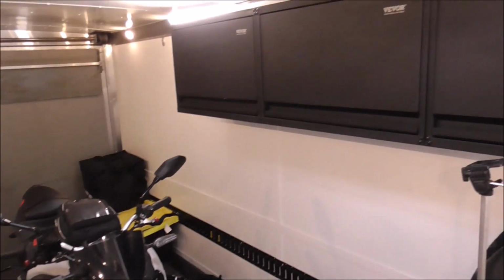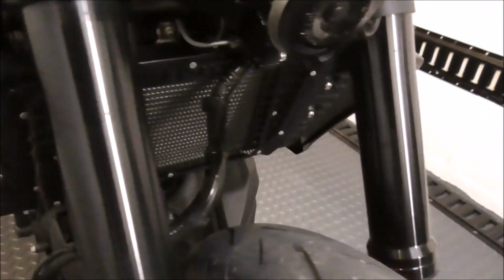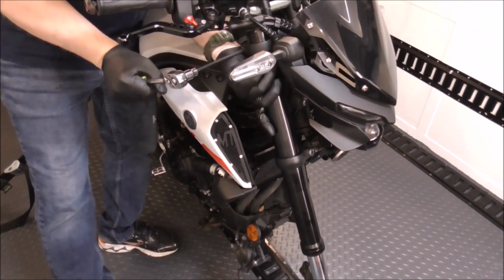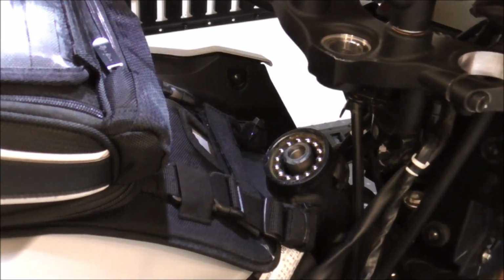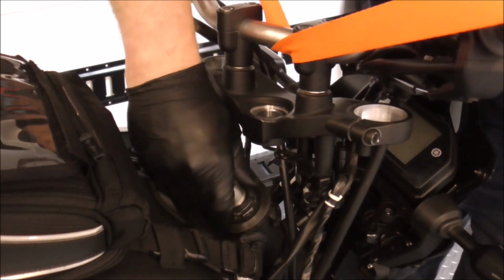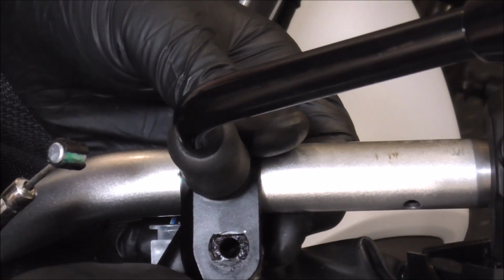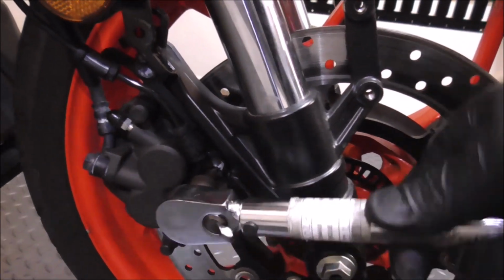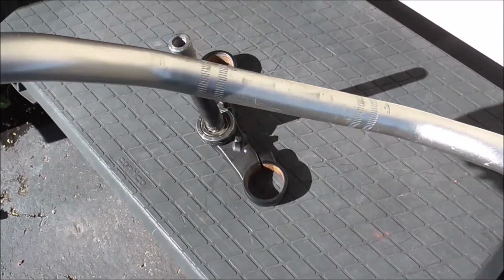Crash Aftermath - 2020 Yamaha MT-03 R3 Replacing the Steering Stem and Handle Bars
In this video, we're going to be taking a look at how to replace the steering stem on a 2020 Yamaha MT-03 or R3 motorcycle. We'll show you how to remove the old stem and how to install the new one. This bike was crashed and totaled with less than 900 miles. We'll also show how to replace the handle bars and controls. If you're looking to fix your 2020 Yamaha MT-03 R3 motorcycle, then this video is for you!

Tools and Gear I Use:
Alpha Moto Auxilary Fuel Tank
Vessel JIS Screwdriver
Orange Pick Set
Motion Pro Cable Luber V3
Cable Lube
Motion Pro Tire Spoons with case
Tusk Torque Wrench Kit
Tusk 5mm Replacment Head for Honda XR100
Dial Indicator with Magnetic Base
Wheel and Tire Balancing Stand
Vevor 3L Ultrasonic Cleaner
Speed Blaster handheld sandblaster
Bel-Ray Waterproof Grease
1/2" Impact tool
1/4" Impact